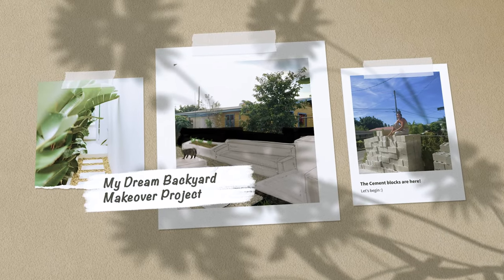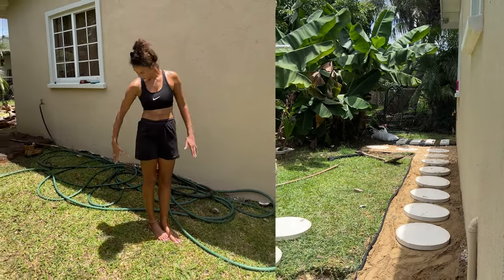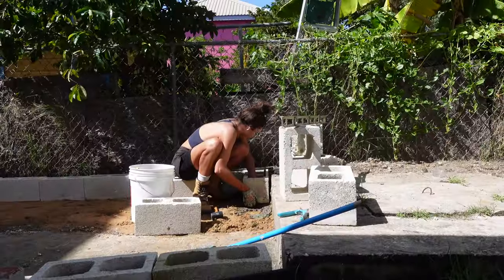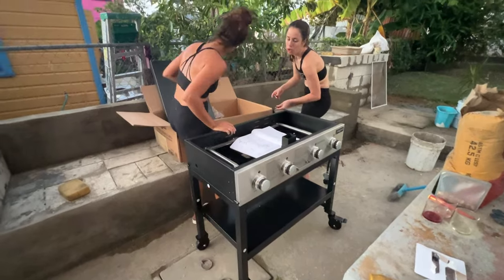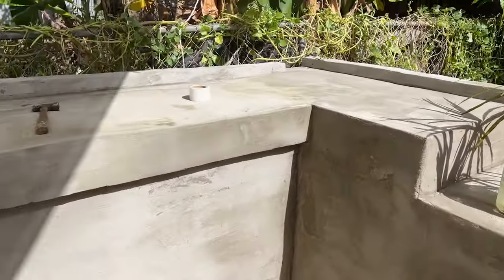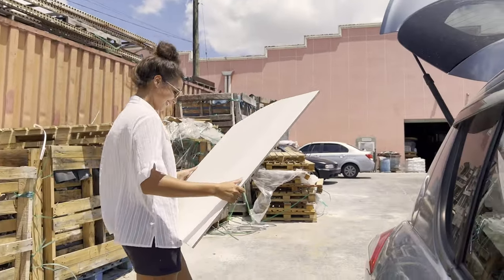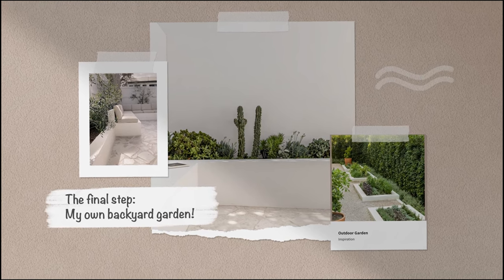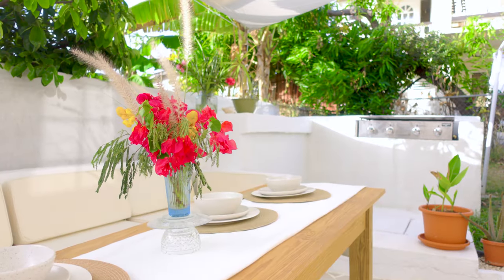Unveiling my Backyard Makeover Series!!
In this video, I'm sharing my DIY backyard makeover. This project is a stunning transformation that gives my backyard a whole new look. Let's just say it was not the hardest backyard to improve lol!

As an interior designer and woodworker, I was excited to take on the challenge of transforming the backyard into a stunning oasis that is perfect for entertaining friends and family.

In this video, I'll be giving you an overview of the entire project. Follow along and create your own backyard oasis.

One of the biggest projects I tackled during this makeover was building a custom lounge space with a long couch and a kitchen counter that includes a custom BBQ space made from cement block.

I also learned new tricks! This was my first time working with masonry, and I have to say that I'm really proud of the results!

I hope you'll find it inspiring and entertaining, and that it will encourage you to take on your own home improvement projects!

Cheers !